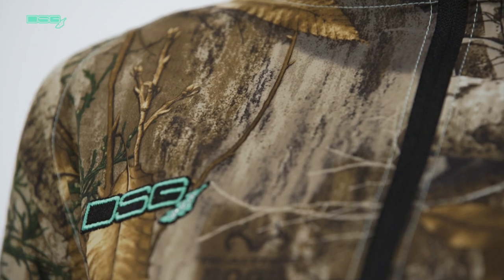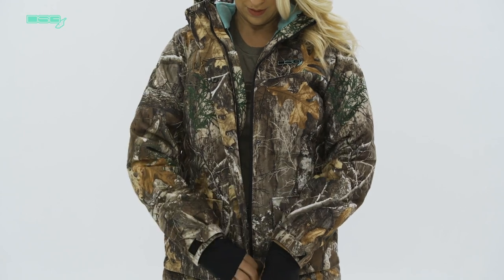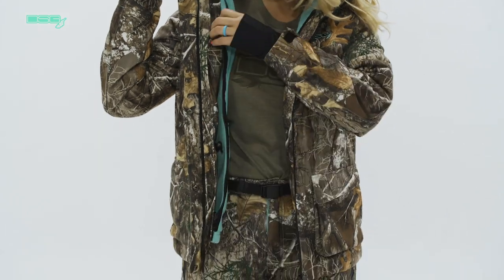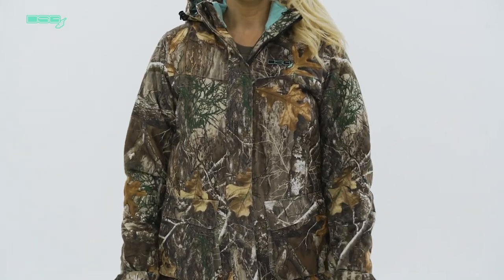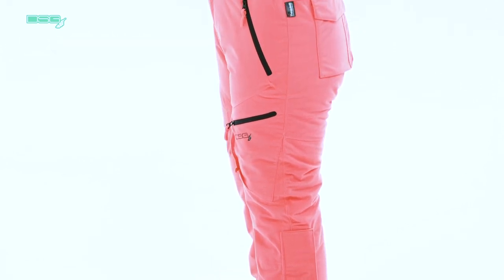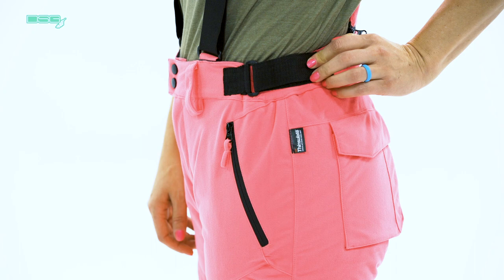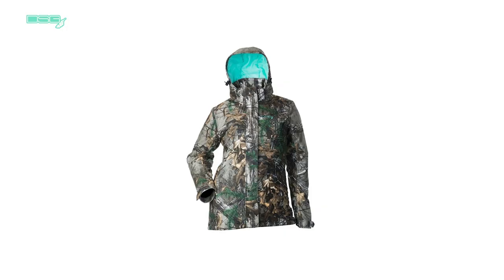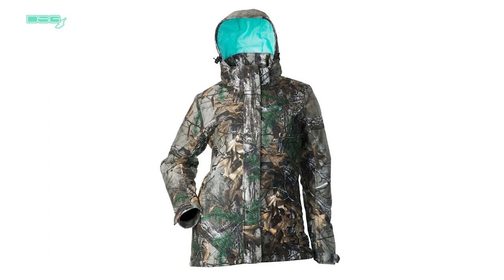DSG Outerwear Cold Weather Hunting Apparel